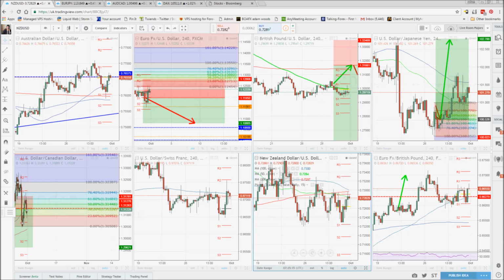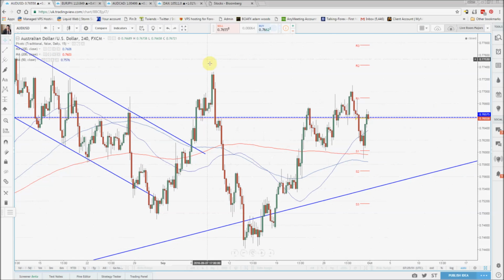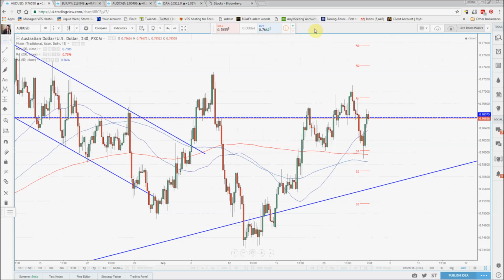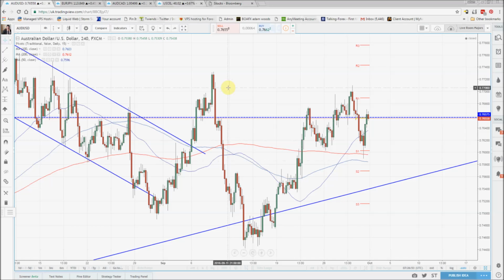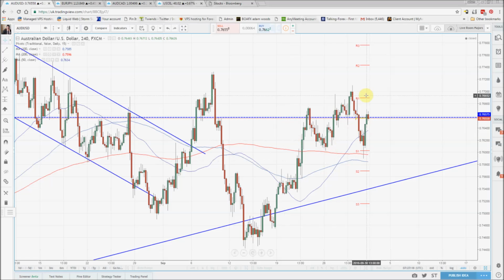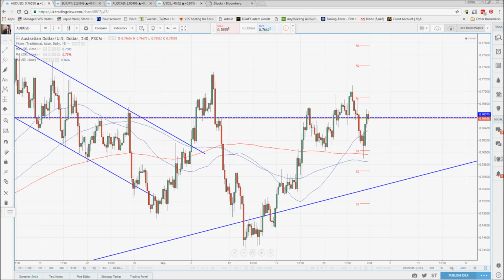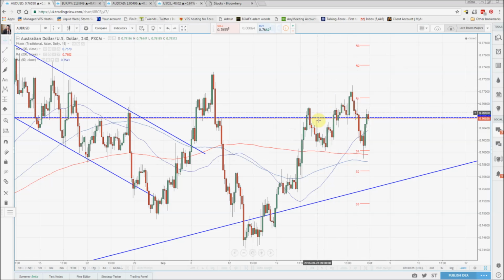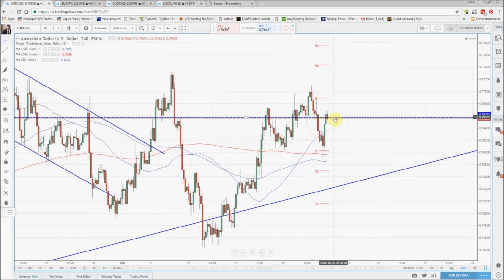Weekly Forex Market Outlook 2 10 16